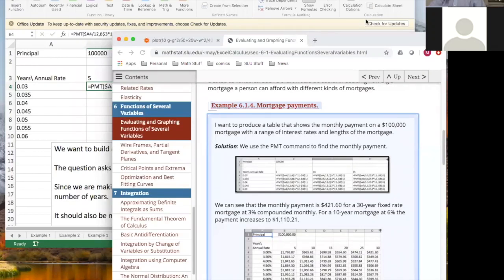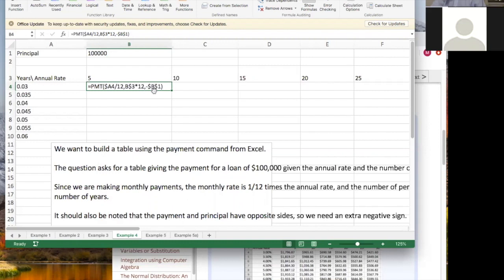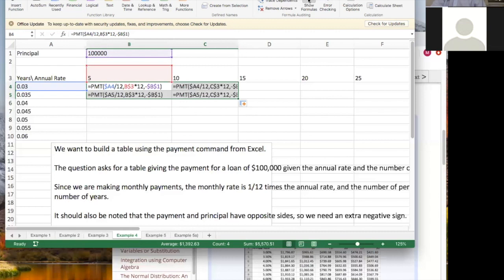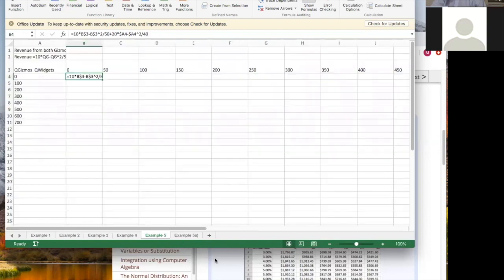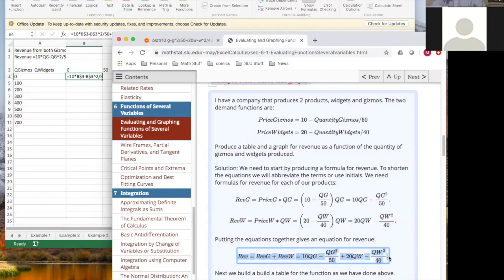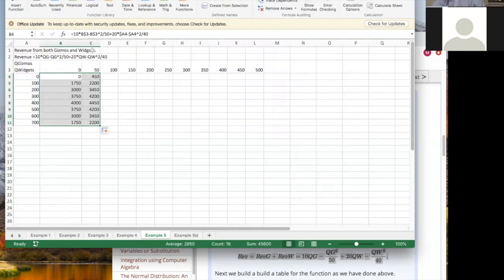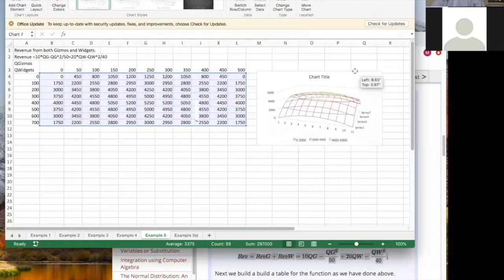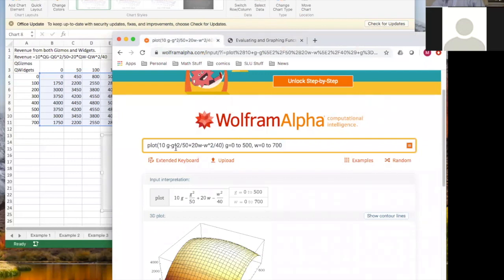Section 6 1 part b Fr May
The last 2 examples from section 6.1